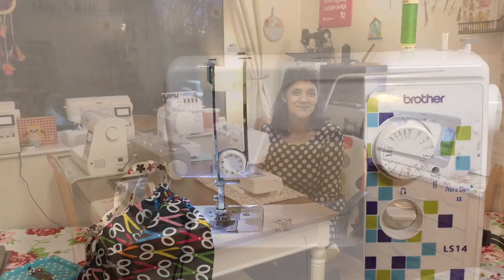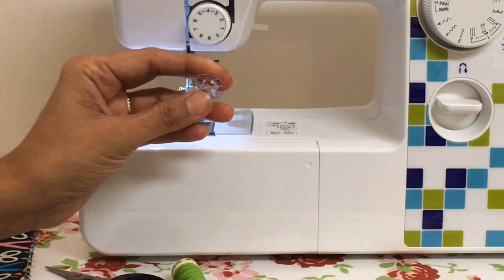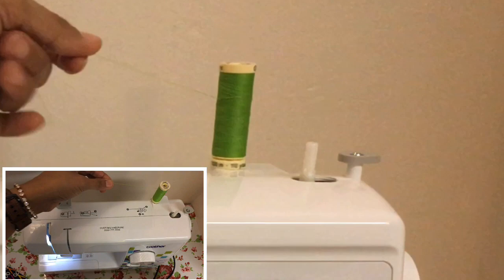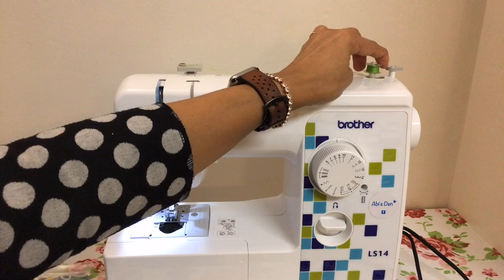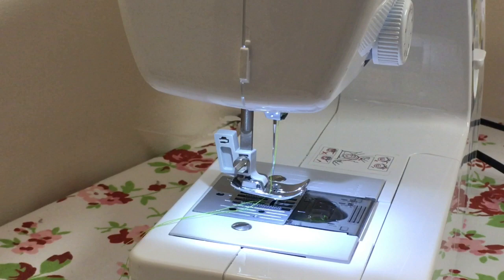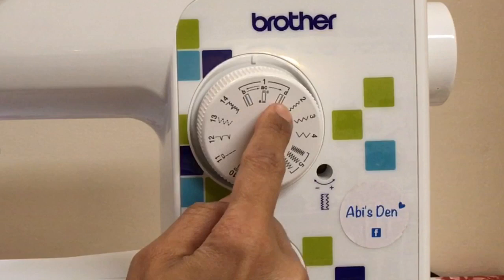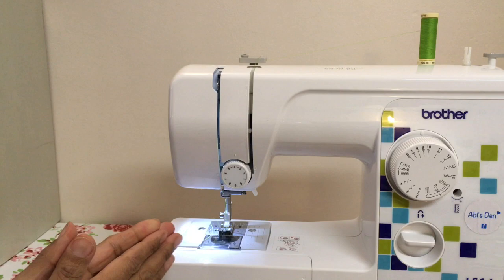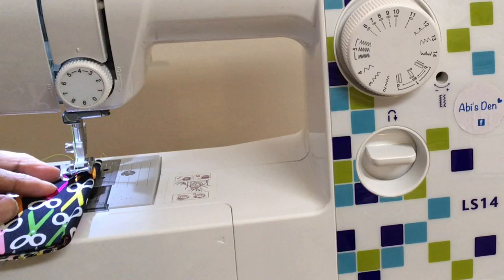My new sewing machine | Abi’s Den ✂️🧵🌸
You’ve just received your new machine. Here are a few tips to help you get started and if you’d like to make the bag, head over here... My First Sewing Project Easy | Abi’s Den ✂️🧵🌸.